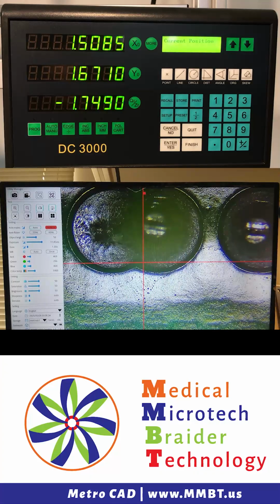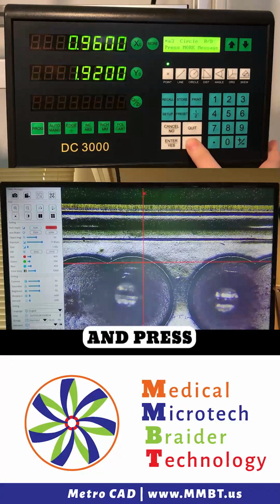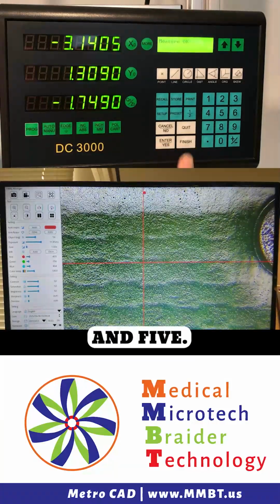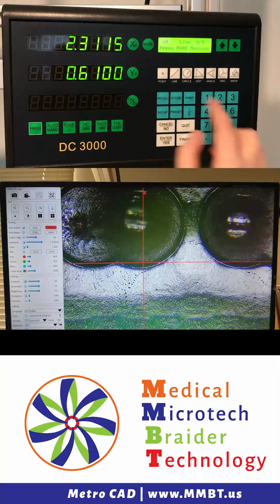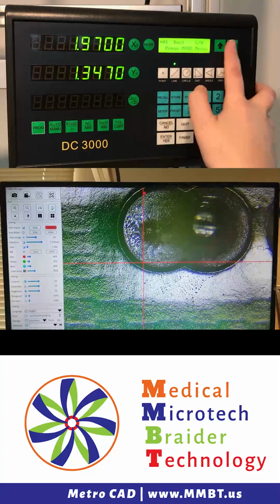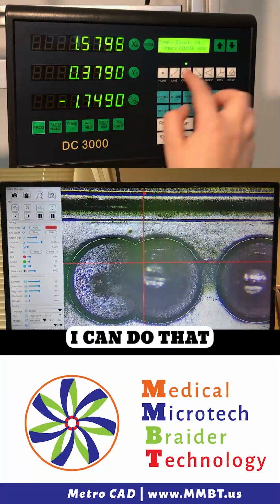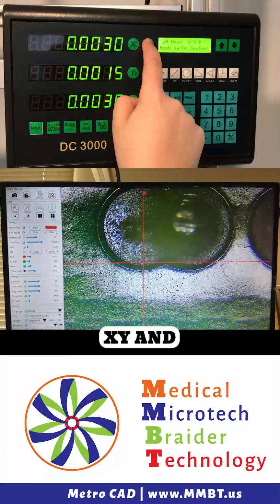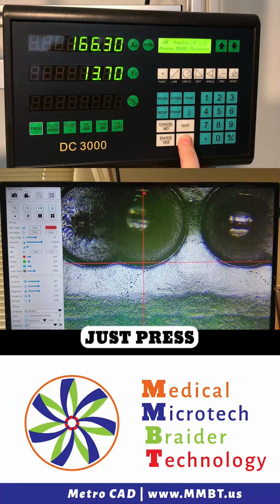MMBT By Metro CAD Digital Readout Constructions Combine Measurements Demonstration Toolscopes XY XYZ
🔬 MMBT ToolScope Measuring Microscope Tutorial | Feature Construction & Advanced Measurement Techniques

🛠️ Unlock the full potential of your MMBT ToolScope measuring microscope in this comprehensive tutorial focused on feature construction, dimensional analysis, and precision measurement techniques. This video is designed for professionals in metrology, precision machining, quality control, manufacturing, and tool inspection.

✅ In This Measuring Microscope Tutorial, Learn How To:
• Use the ToolScope measuring microscope interface effectively
• Perform microscope measurements using points, lines, angles, and circles
• Construct features from multiple measurement elements
• Find intersections between geometric features
• Extract and offset geometry for precision builds
• Define geometric relationships like symmetry, perpendicularity, and complementary angles
• Improve accuracy in tool measurement and component inspection
📌 Key Applications:
• Tool & die inspection
• Precision engineering and machining
• 3D feature construction using microscope software
• Geometric feature extraction
• Microscope-based dimensional metrology
• Optical comparator alternatives
• Non-contact inspection systems

💡 Perfect for engineers, technicians, inspectors, and students in:
• Mechanical engineering
• Manufacturing and production
• Precision inspection labs
• R&D and product development
• Dimensional metrology and calibration

🔔 for more tutorials on digital microscope measurements, metrology tools, and precision inspection systems.

📢 Drop your questions in the comments — we’re here to help you master your microscope!